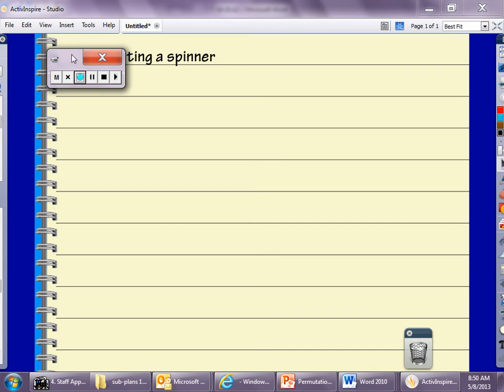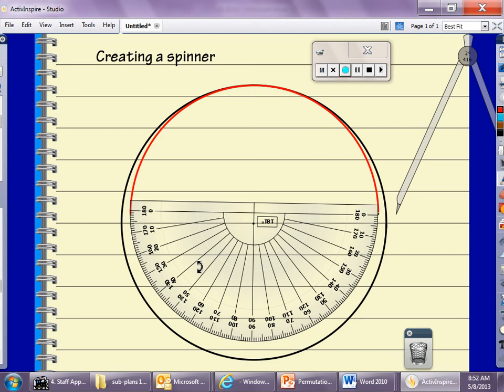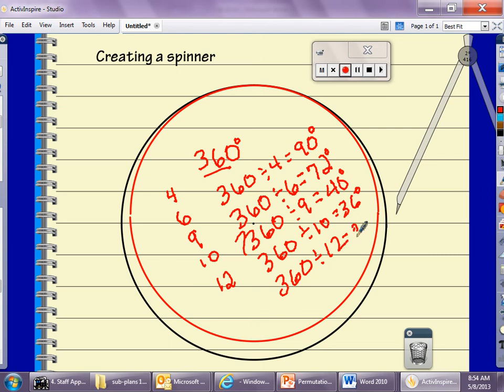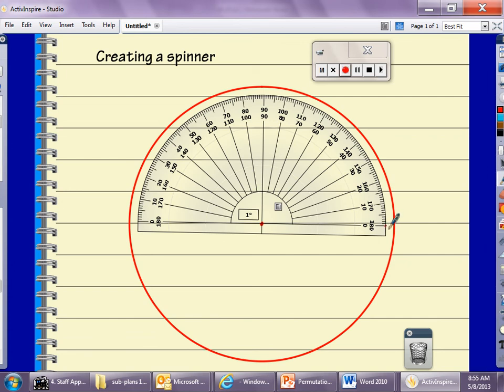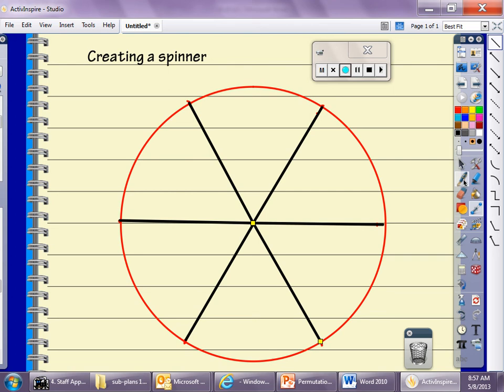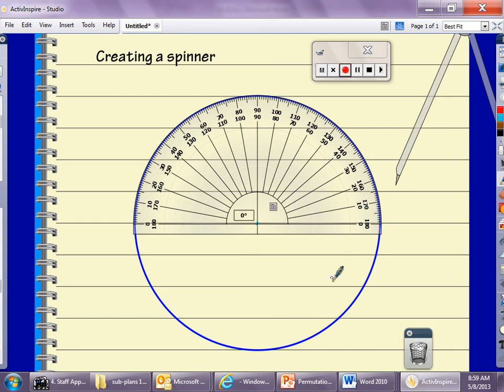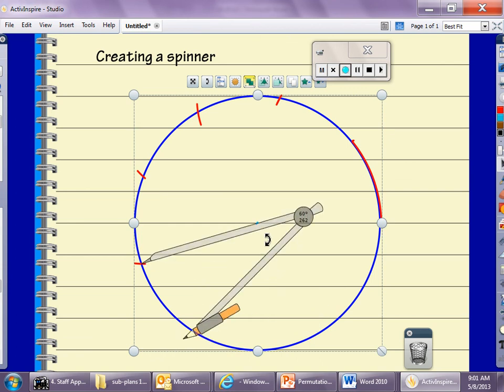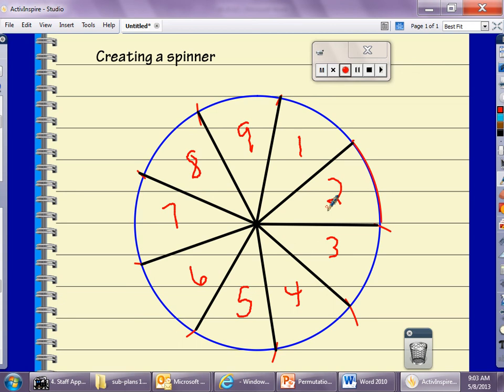spinner hw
Spinner Homework assignment